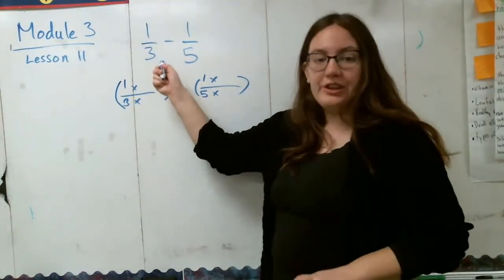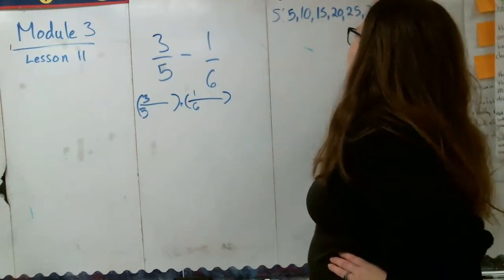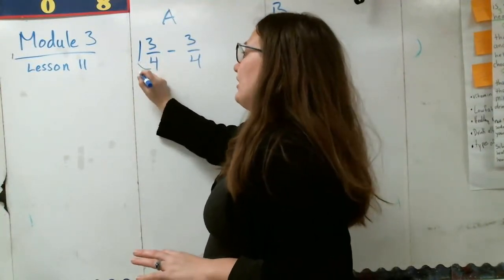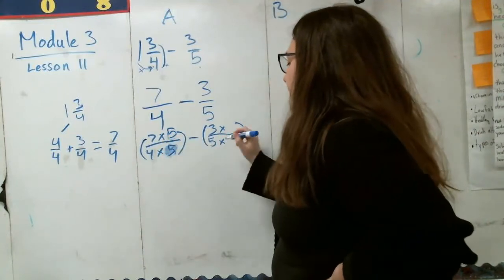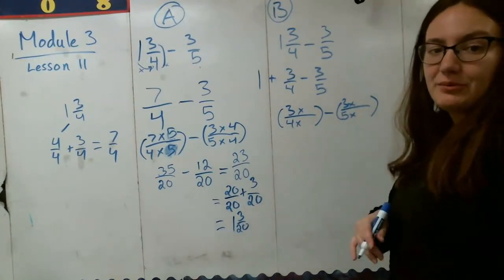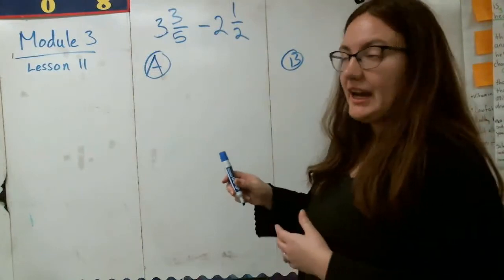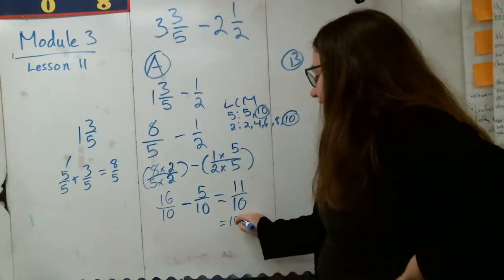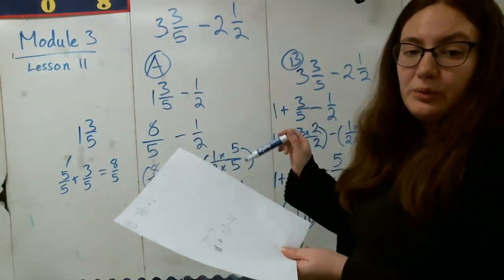Eureka Math Module 3 Lesson 11